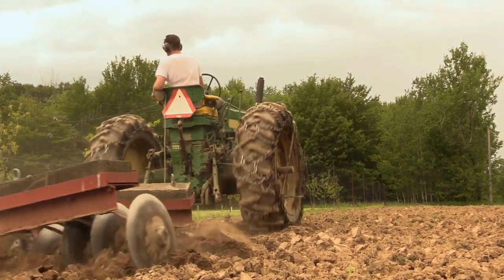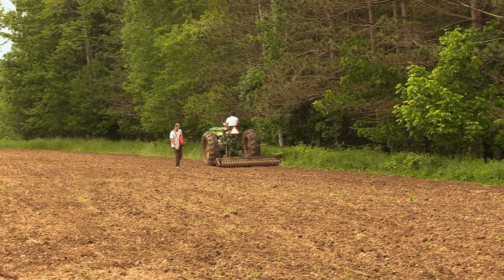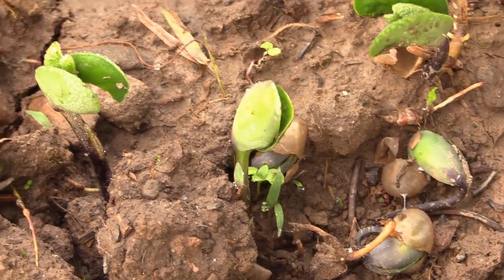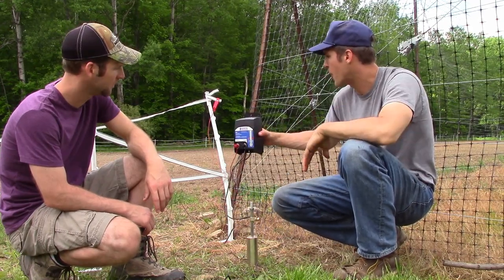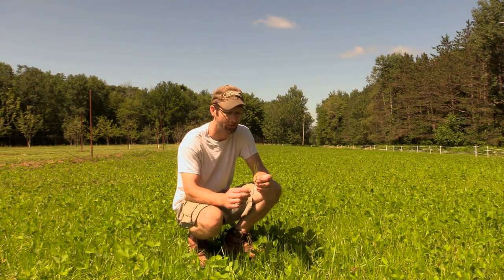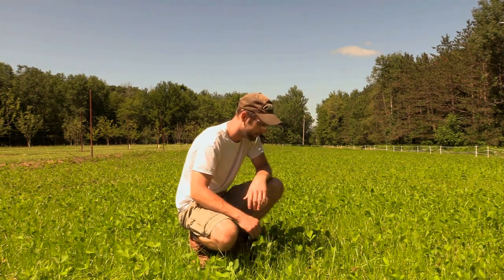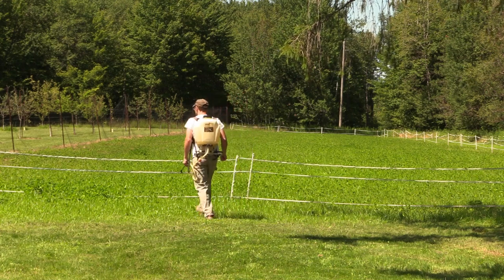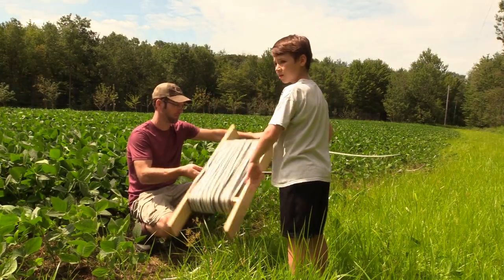Soybeans For Deer - The Best Option for Food Plots?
The key to any soybean food plot lies in its size. Don't expect miracles out of a small half acre plot unless you protect it via an exclusion fence. Bottom line? Soybeans can be a relatively inexpensive food plot option that produces superior results, but only if its done right. Join us in this high-level overview of our 2019 soybean plot.

Be sure to check out our Exclusion Fence episode for more details on how to protect your bean plot (or any food plot for that matter)!

Also, additional tips and a look back at a prior year bean plot grown under a no-till, no-drill, no-herbicides post plant approach can be found